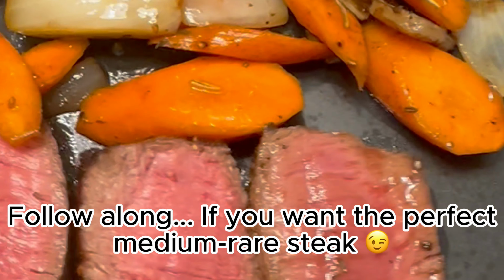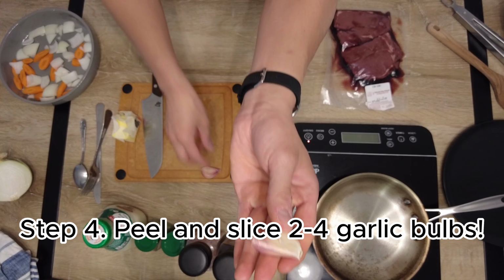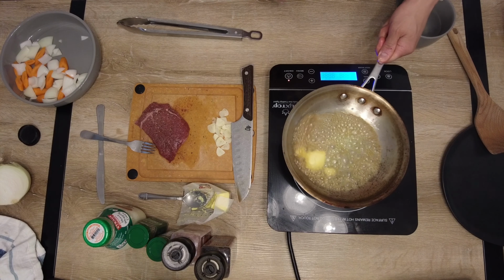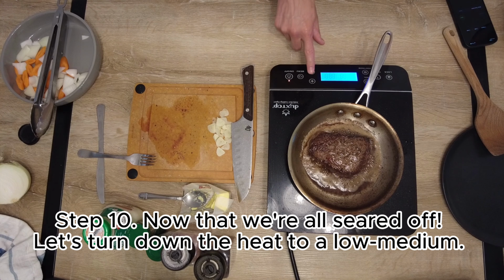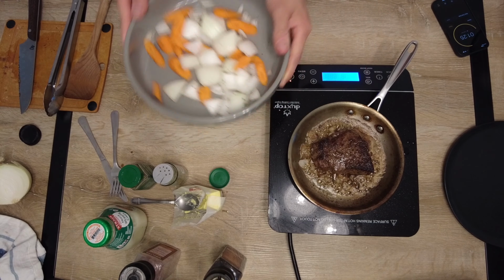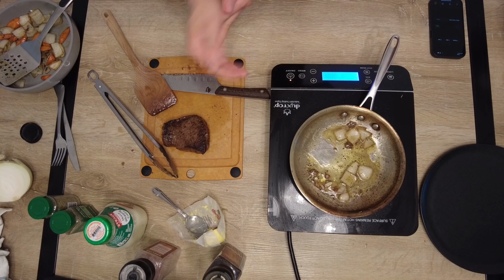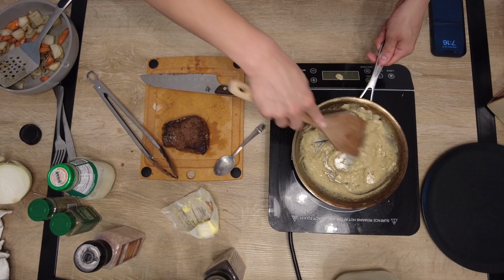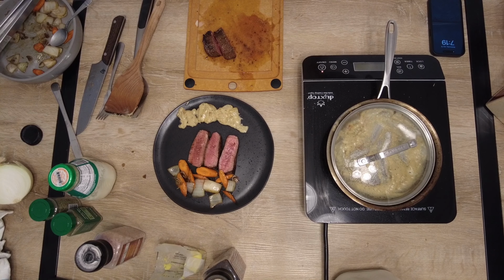How To Cook Steak Perfectly Every Time | Easy!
Enjoy a full top-down walkthrough of how to cook steak perfectly every time! From raw ingredients to a finished, elevated steak... Topped off with crispy sauteed vegetables and a beautiful rich gravy.

Making it all from scratch! Please don't hesitate to ask any questions.

Cooking Equipment Seen In Video Below:
Shun Kanso Santoku 7 Inch Kitchen Knife
Induction Cooking Hot Plate
Calphalone 8” Fry Pan
OXO Cooking Utensils
Small Epicurean Cutting Board

Ingredients Needed In No Particular Order:
Steak
½ Stick Of Butter
2 Carrots
½ Onion
2-4 Shots Of Heavy Cream
1-2 Tablespoons Of Flour
Salt & Pepper
3-6 Garlic Cloves
2-4 Pinches Of Rosemary
2-4 Pinches Of Thyme
4-6 Pinches of Granulated Garlic Powder

00:00 - Intro
00:06 - Full Ingredient List
00:09 - Veggie/Side Prep
01:25 - Steak Prep, Seasoning
02:32 - Butter & Steak In Pan
02:50 - Sear The Steak
04:06 - Internal, Steak Cook & Seasoning
06:01 - Sauté Veggies (Side)
06:40 - Start The Gravy
08:39 - Medium-Rare Reveal
09:16 - Plate & Enjoy!